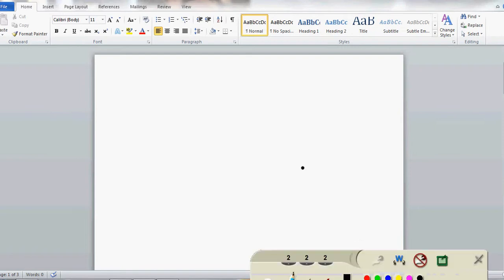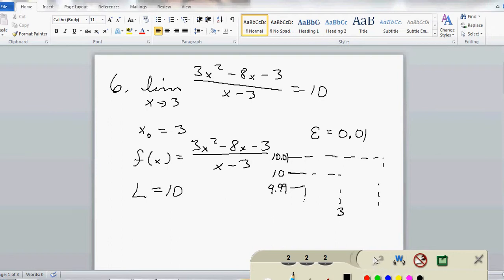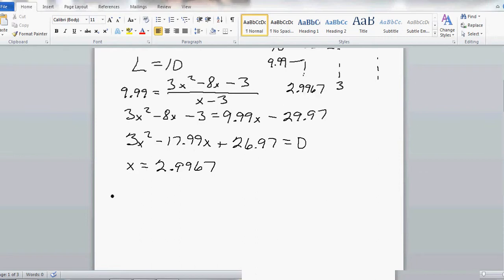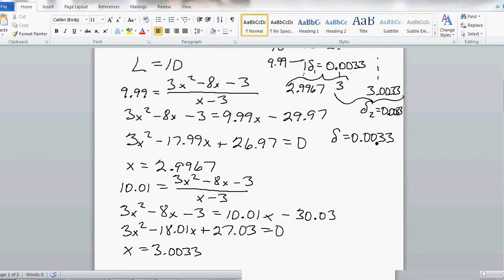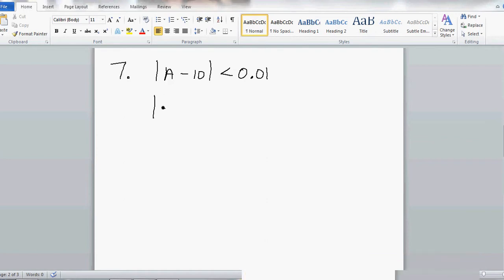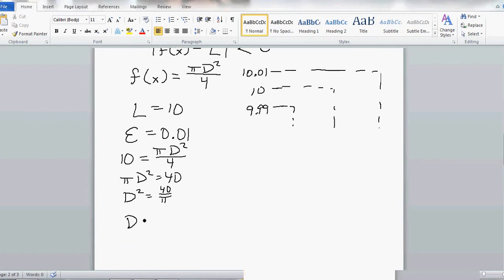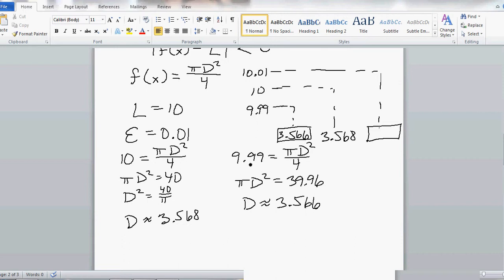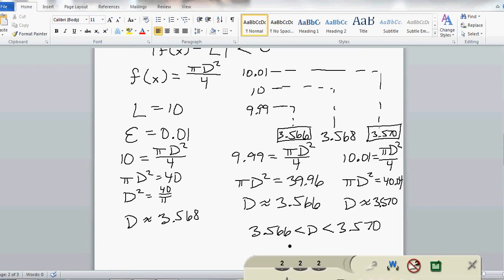C Section 2.3, Part 3